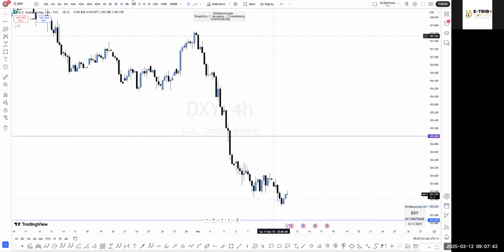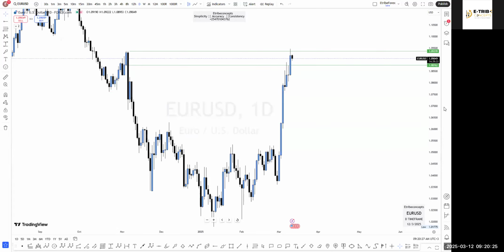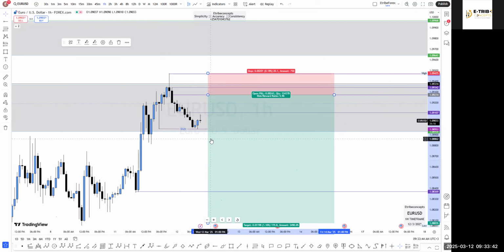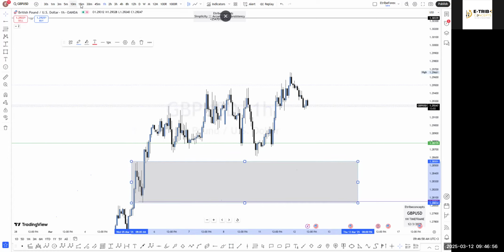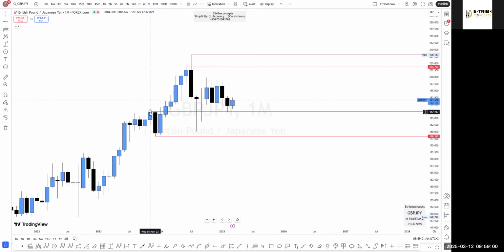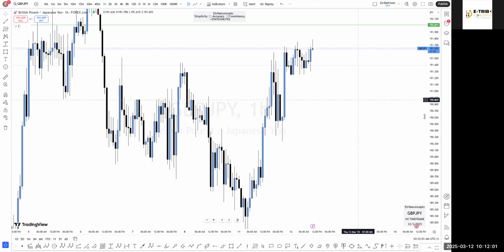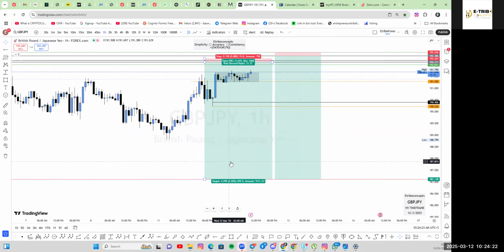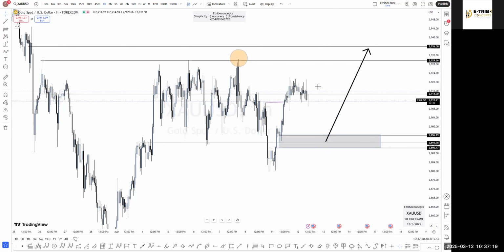LIVE LONDON ANLYSIS BREAKDOWN ON EURUSD, GBPUSD, GBPJPY &GOLD